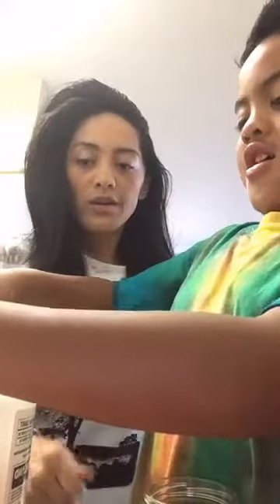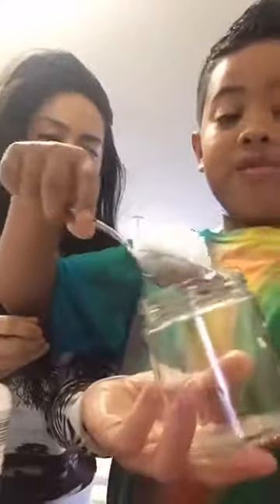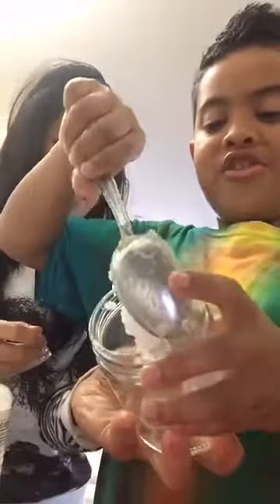DIY Lotion Part 1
Do It Yourself Lotion with Essential Oils